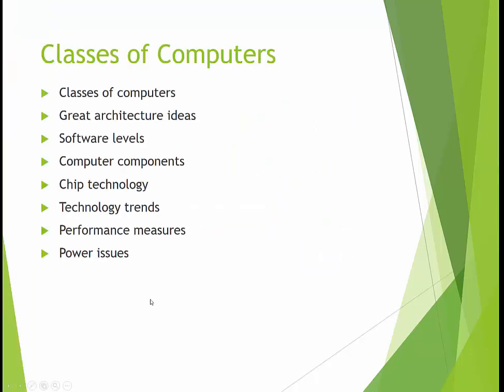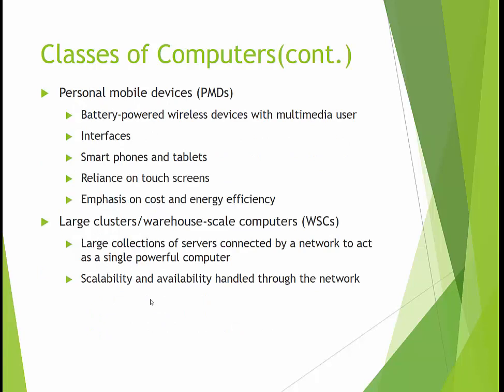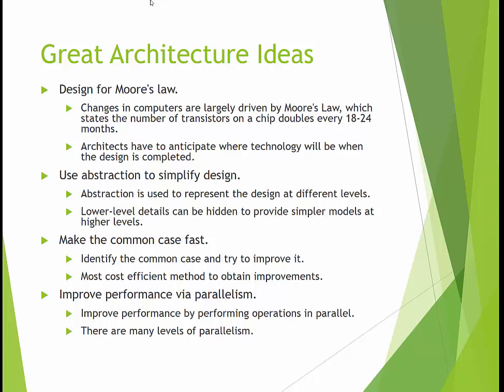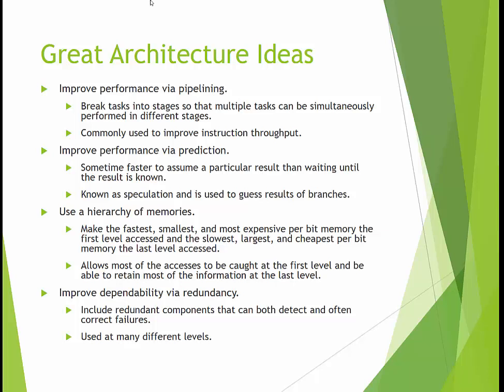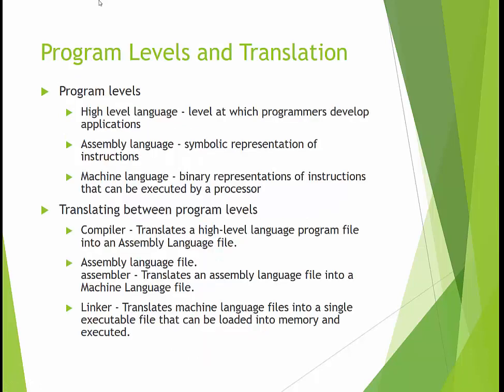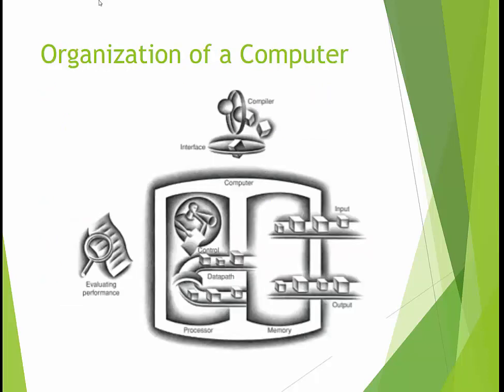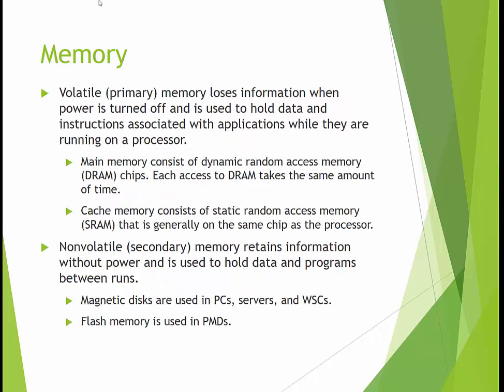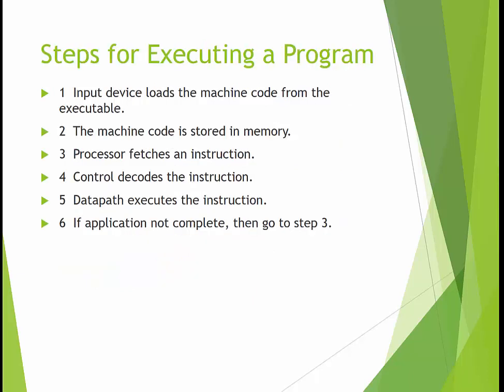CDA 3100 Course Introduction Part 1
Course introduction for distance learning students.